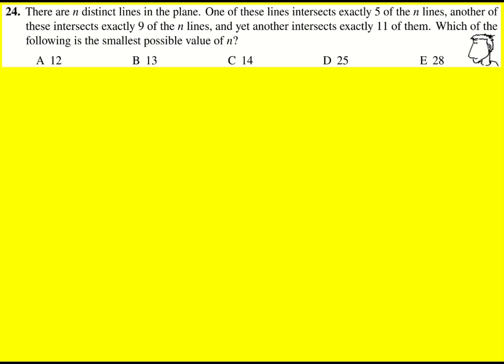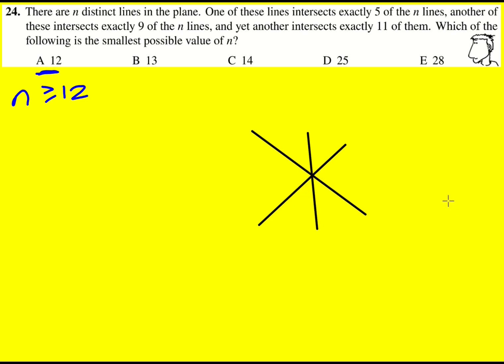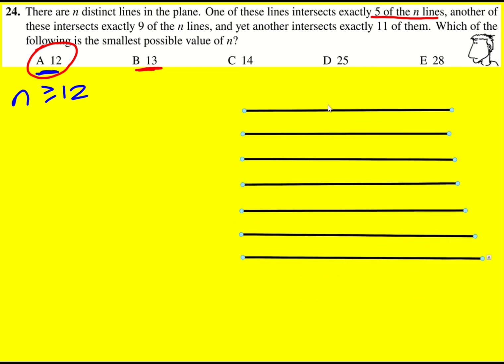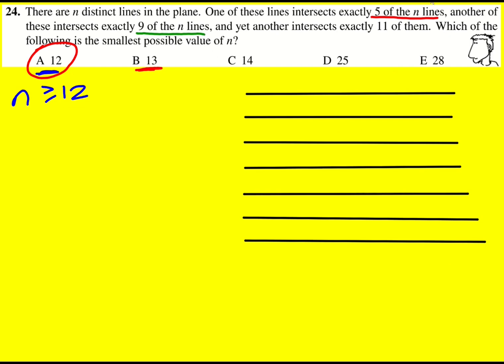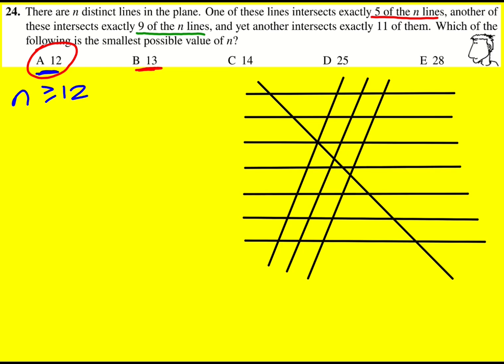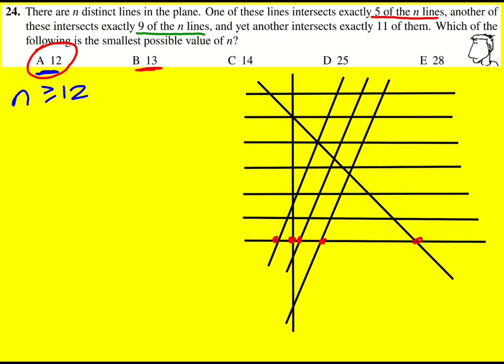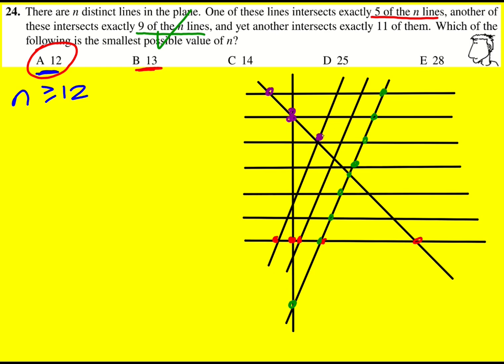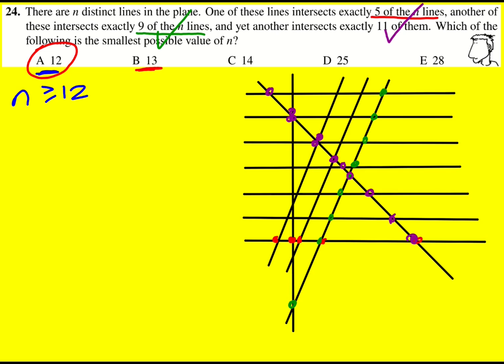PK 2024 q24 (Maths: UKMT Pink Kangaroo)